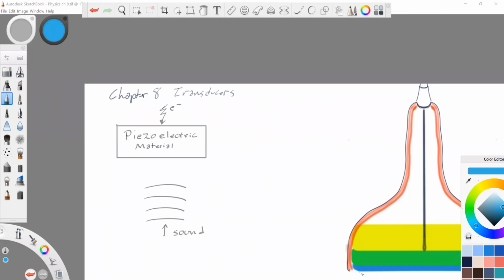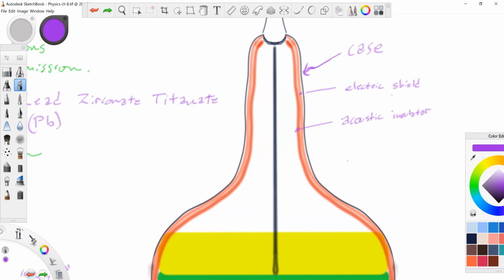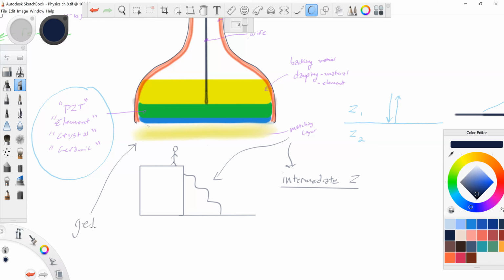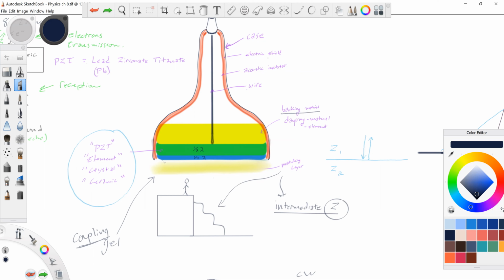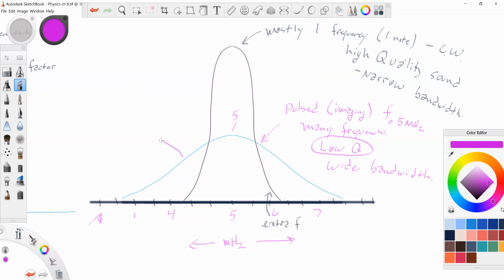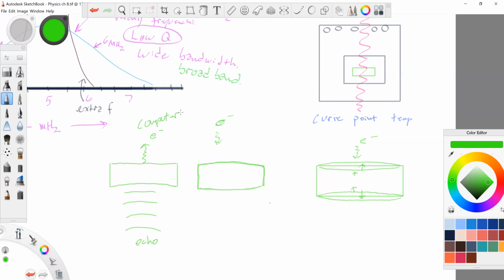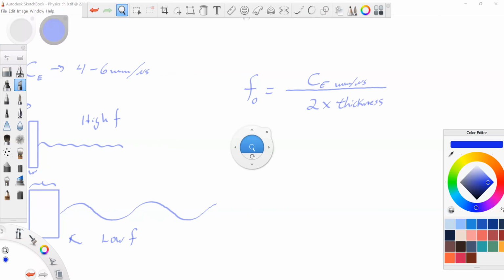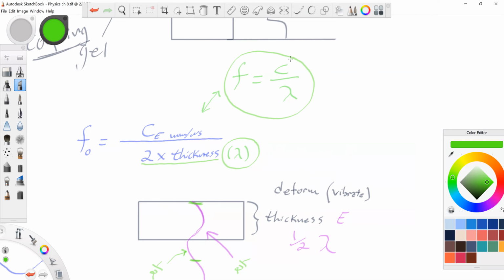Ch 8 (after tech issue :)